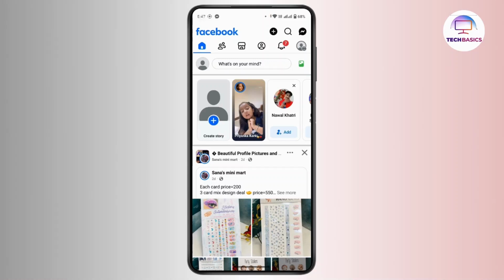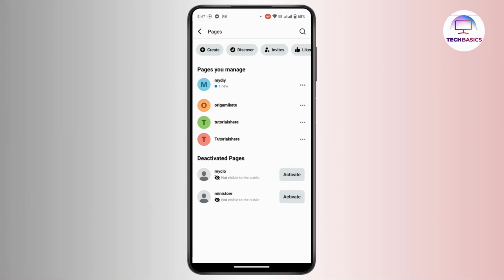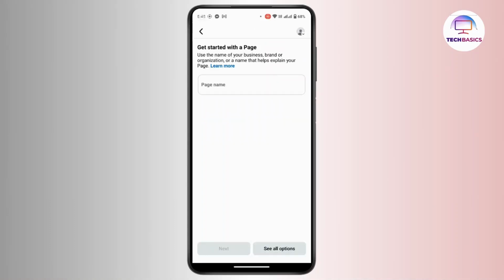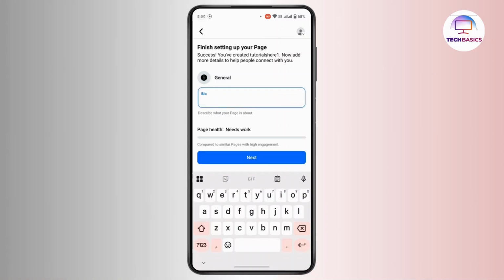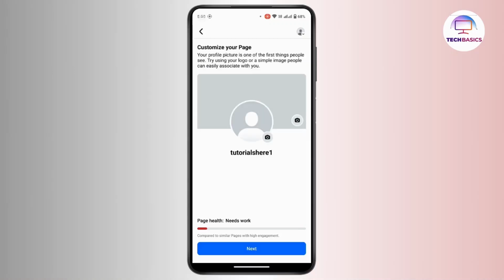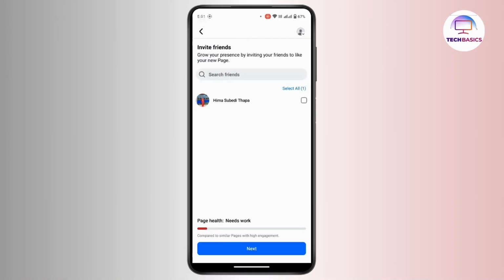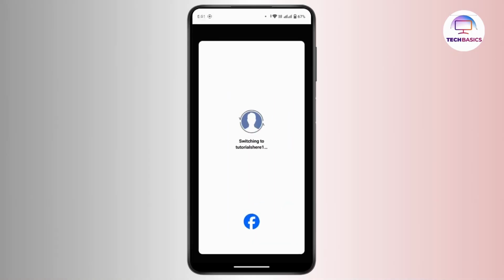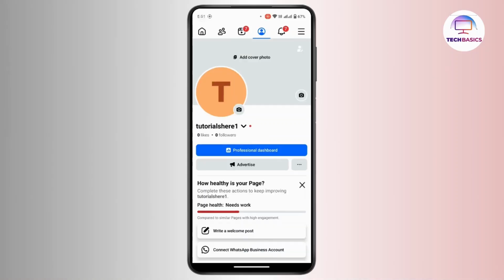How to Make a Facebook Page For Your YouTube Channel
Learn how to create a Facebook page for your YouTube channel step-by-step! In this quick tutorial, Kate shows you how to set up a professional Facebook page to promote your YouTube videos, engage with your audience, and build your brand. Perfect for YouTubers wanting to expand their social presence.

Chapters:
00:00:00 - Introduction
Welcome! Learn how to make a Facebook page for your YouTube channel.

00:00:15 - Log into Facebook
Open Facebook and log into your personal account.

00:00:30 - Access Pages Menu
Tap your profile icon and select "Pages" to manage your pages.

00:00:45 - Create New Page
Tap "Create" to start a new page for your YouTube channel.

00:01:00 - Choose Page Type
Select "Professional" for your YouTube channel page.

00:01:15 - Name Your Page
Enter your YouTube channel name for branding.

00:01:30 - Select Category
Pick categories like Video Creator, YouTuber, or Entertainment Website.

00:01:45 - Add Bio & Info

00:02:00 - Add Profile & Cover Photos
Upload your YouTube logo and a banner for the cover image.

00:02:20 - Invite Friends
Invite friends to like your page and increase engagement.

00:02:40 - Final Settings
Toggle marketing options and finish page setup.

00:02:55 - Conclusion
You’ve created your Facebook page! Start sharing your YouTube videos and grow your audience.